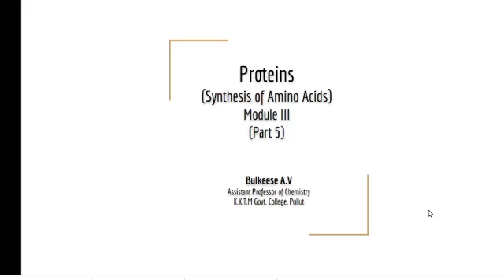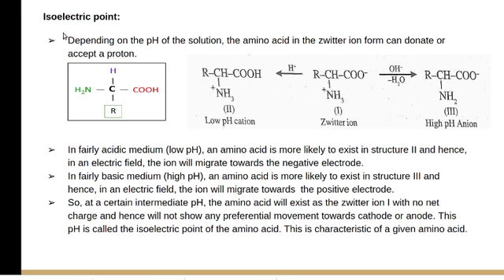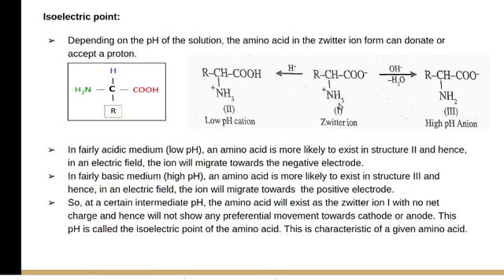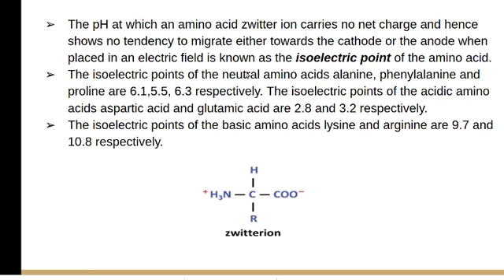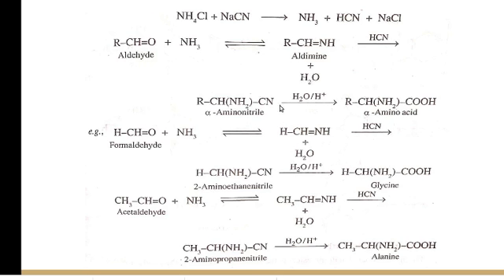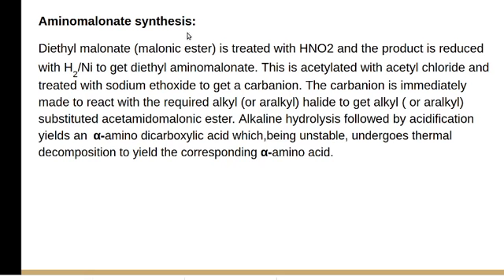Proteins Part 5